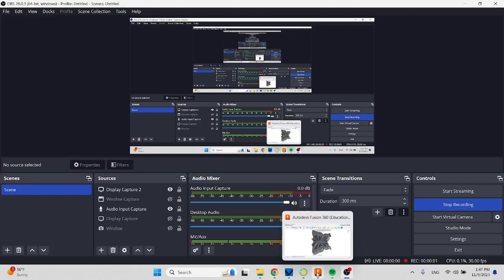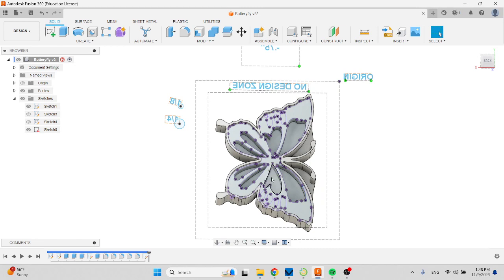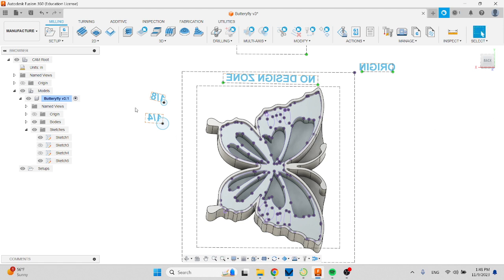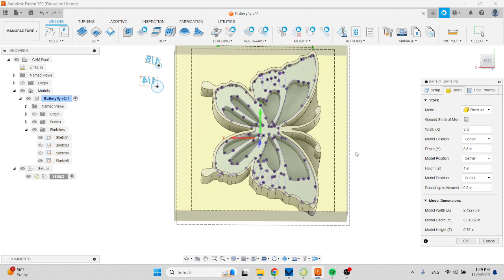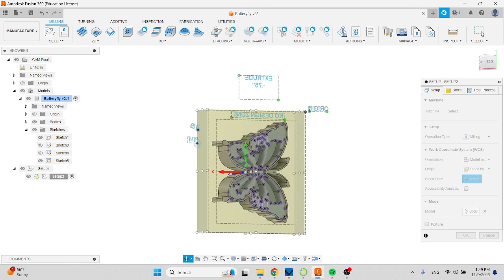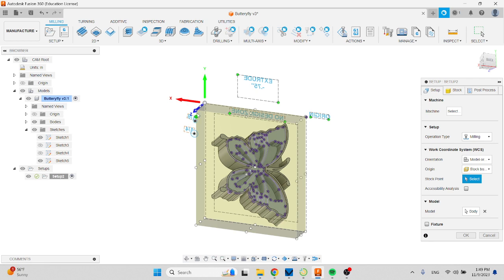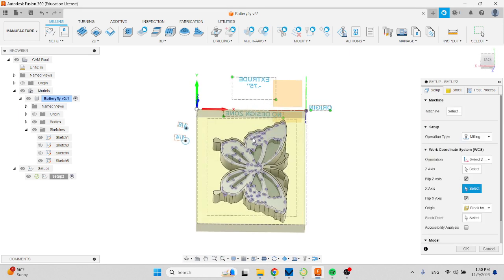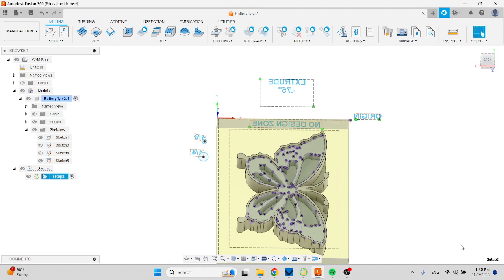CIM- Trapped Sand CNC Setting up your Stock